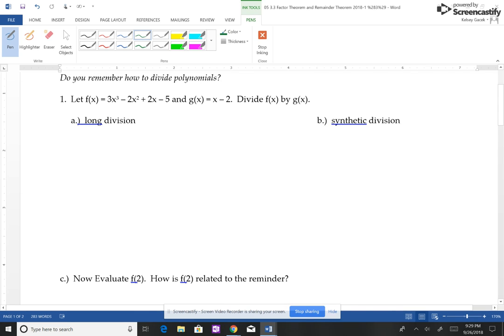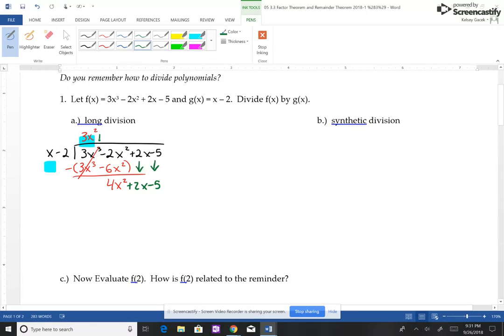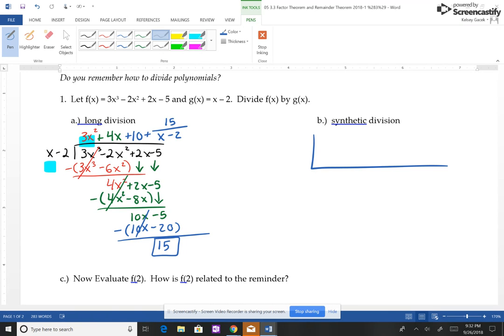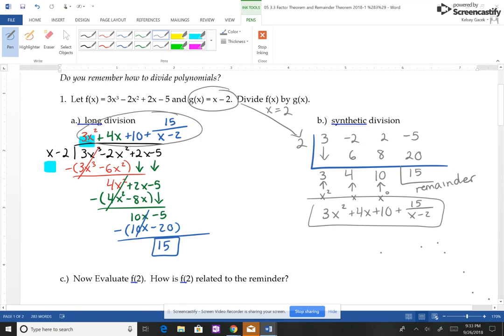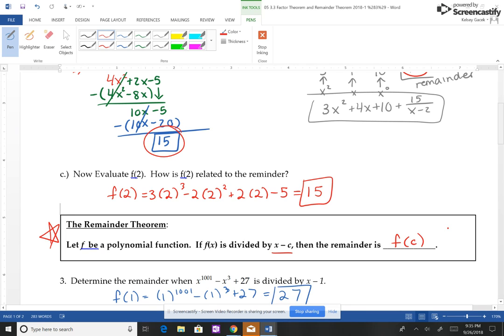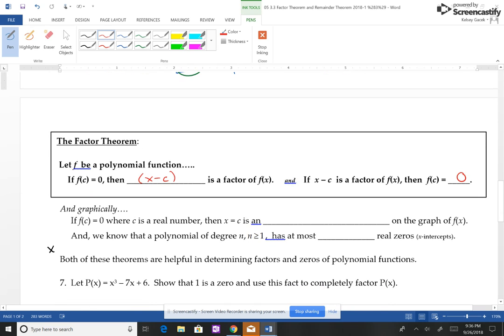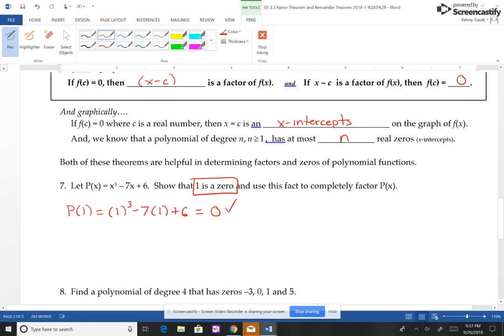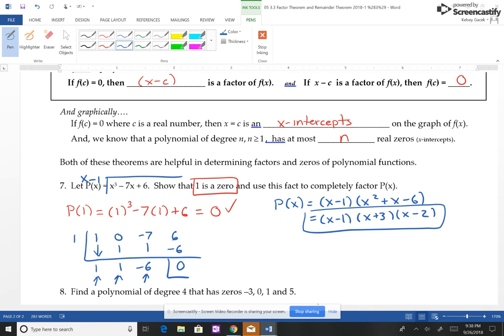Polynomials and zeros